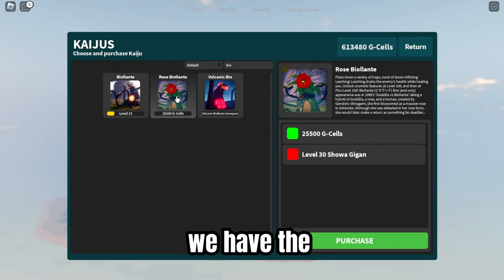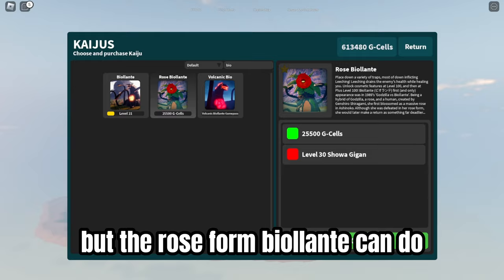HOW I SPEED RUN THE ROSE FORM BIOLLANTE?! - Kaiju Universe